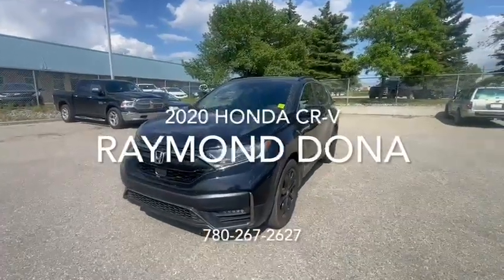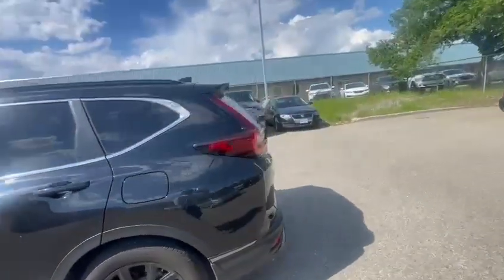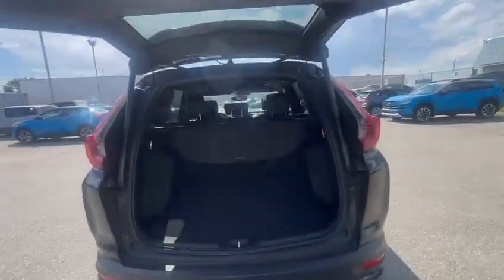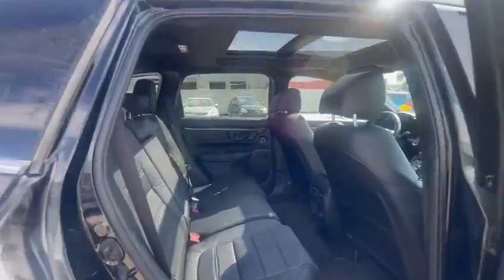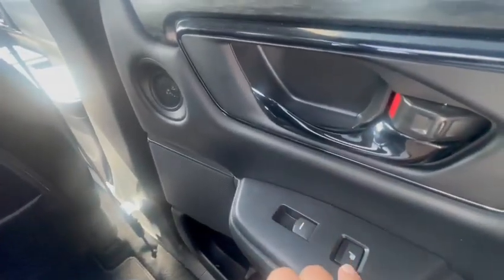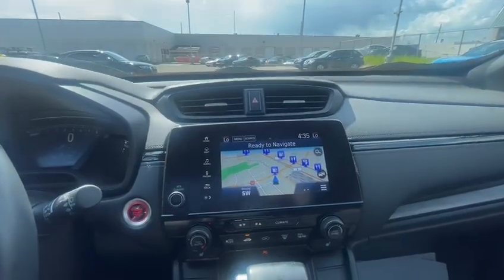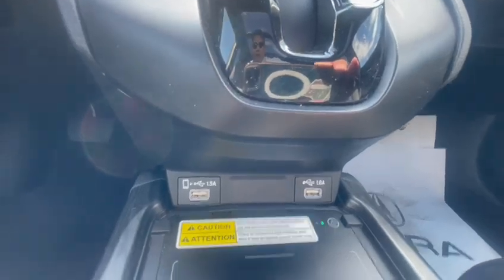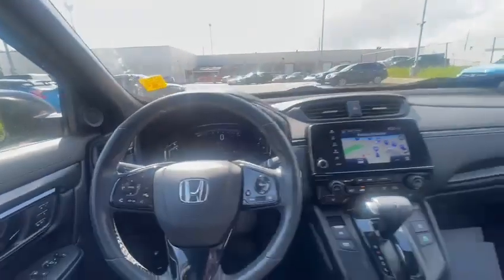2020 Honda CR-V || Southview Acura